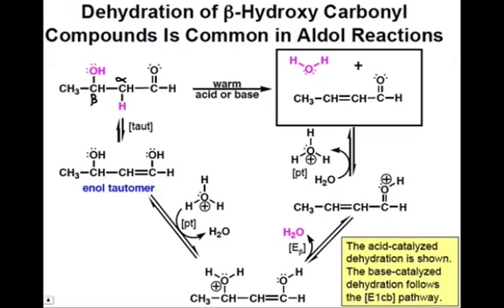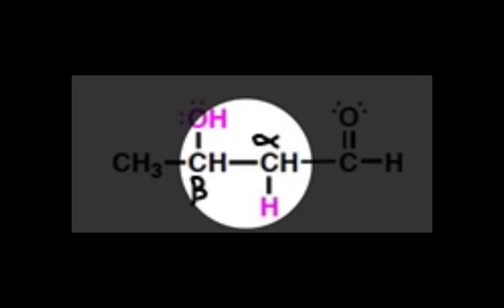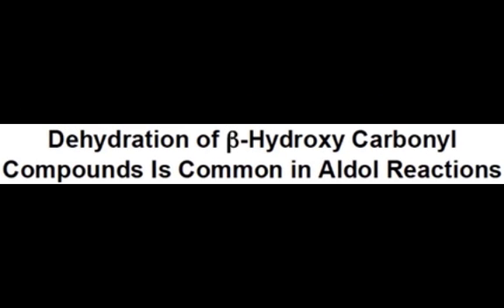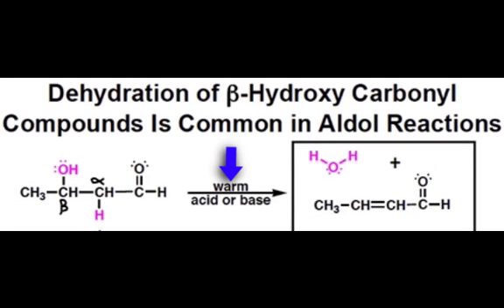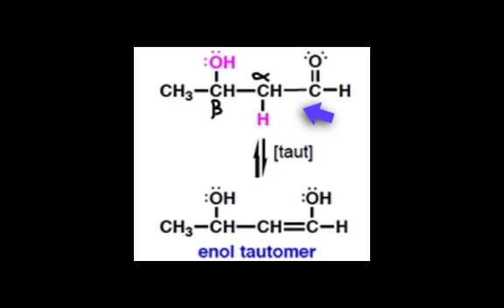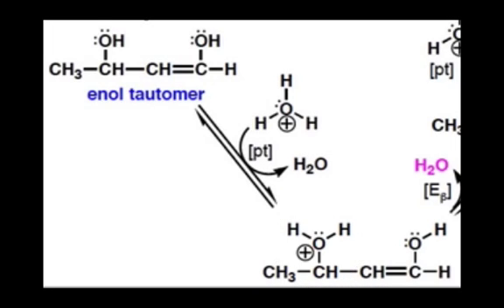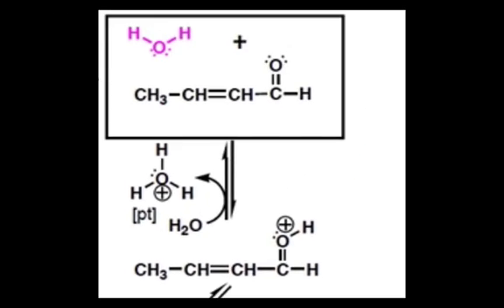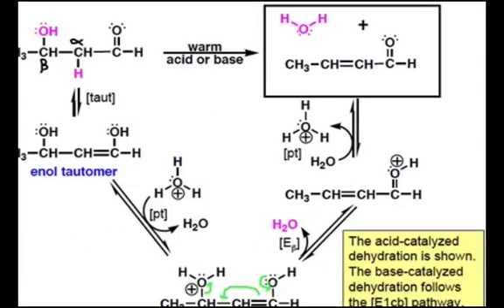Aldol Condensation: Dehydration of the Aldol Addition Product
Dehydration of beta-hydroxycarbonyl compounds to form alpha, beta-unsaturated carbonyl derivatives is common under aldol addition conditions. Dehydration is catalyzed by either acid or base. The overall result of aldol addition followed by dehydration is known as aldol condensation.